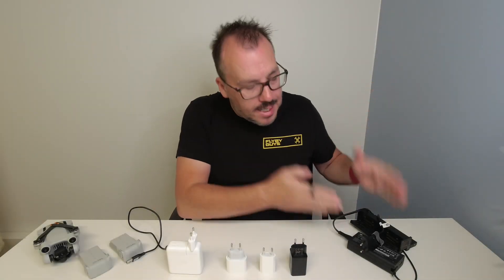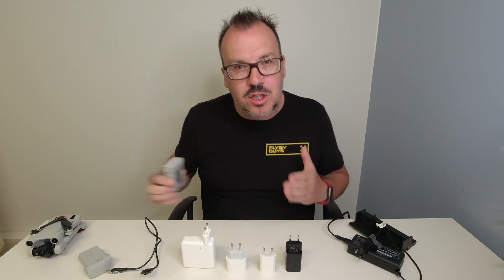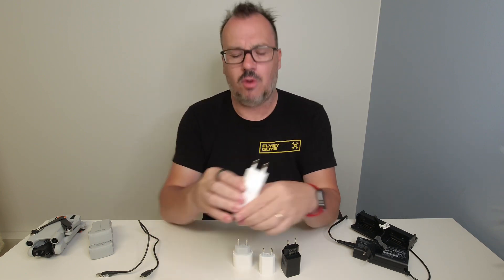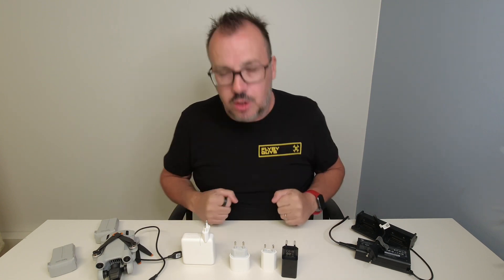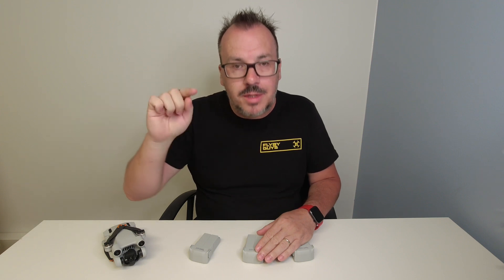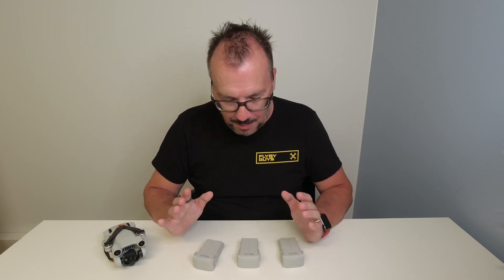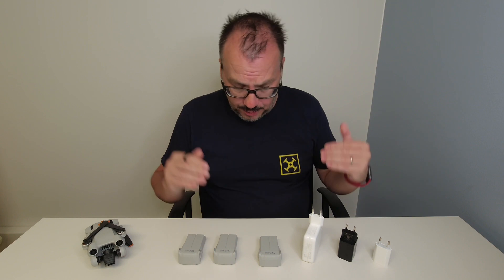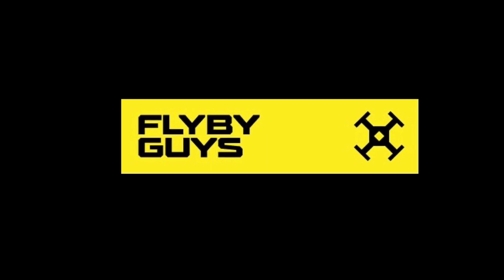Watt The Hell? Charging The DJI Mini 3 Pro, Efficiently!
00:00 Intro
02:39 Discharge Batteries
04:28 5 watt USB plug
05:17 24 watt USB plug
06:17 67 watt USB plug
07:15 Conclusion